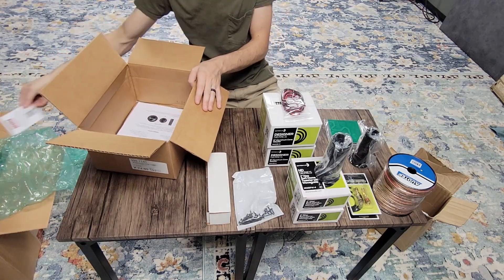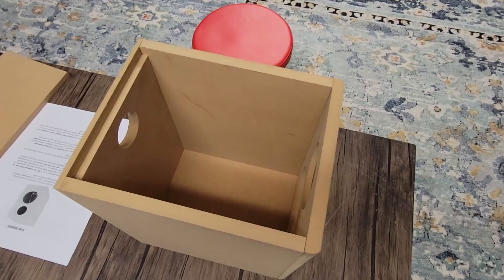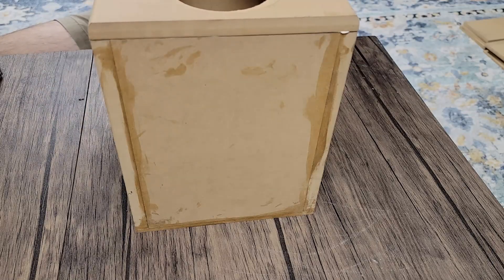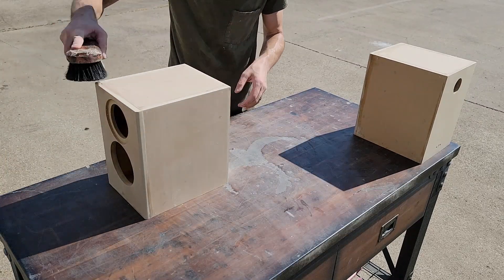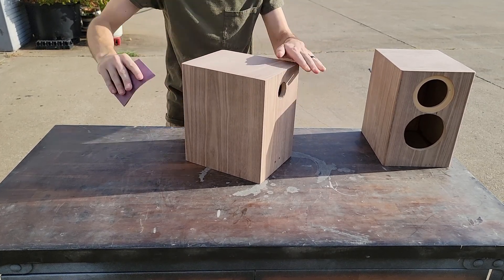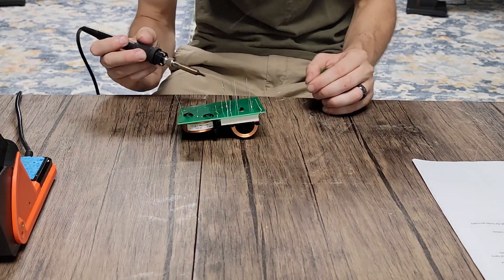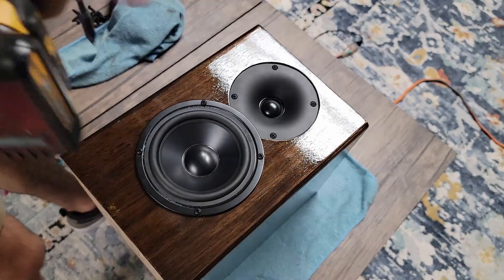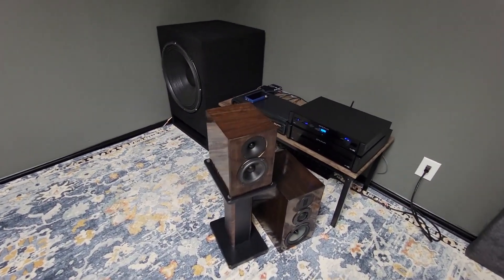Taking A $150 Speaker Kit To The Next Level- Let's Build The C-Note Speaker Kit!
In this video we'll be building the Parts-Express C-Note speaker kit. You can find this kit and many others at Parts-Express.com